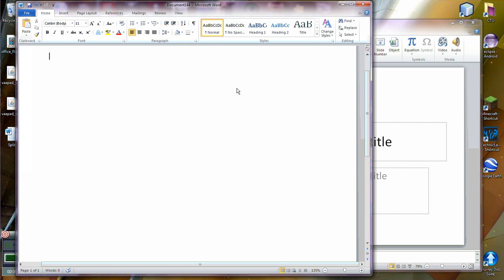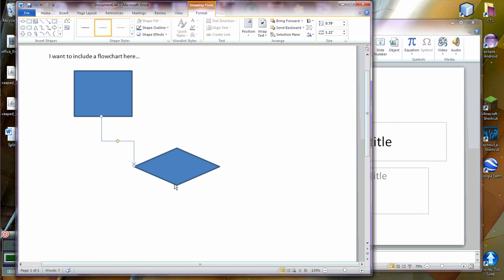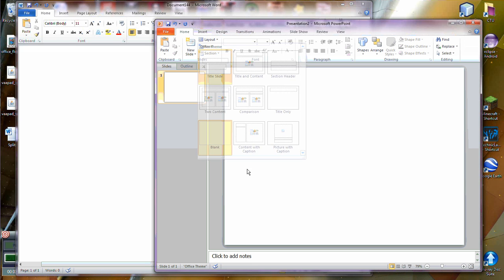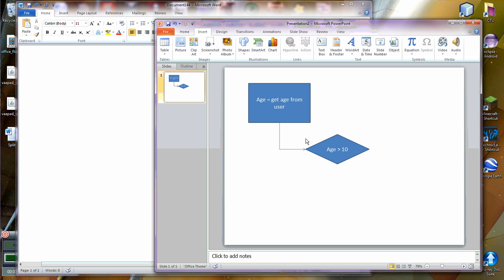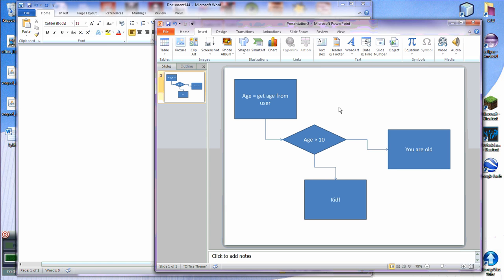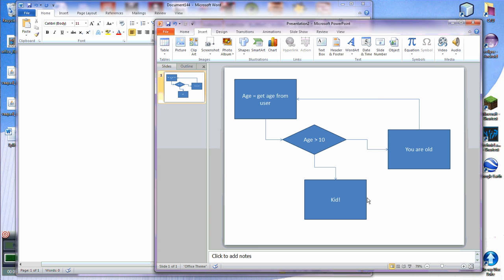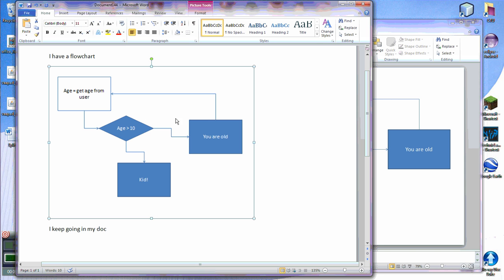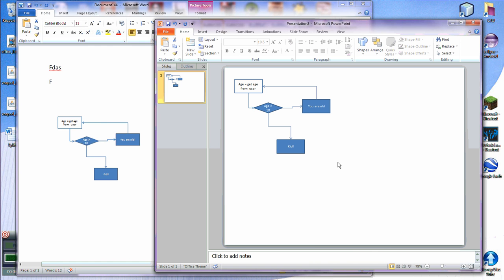Using Microsoft Office to draw Flowcharts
This will give a few basics on how you can use shapes in PowerPoint and Word to draw flowcharts.  This may not be the best tool for the job, but it is highly available and thus may be the cheapest and easiest option.